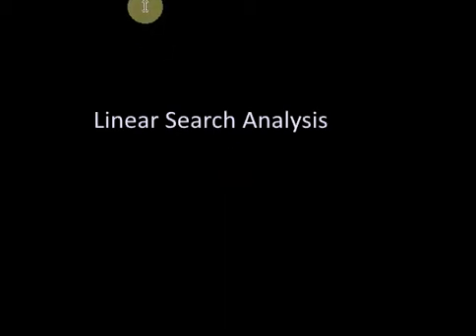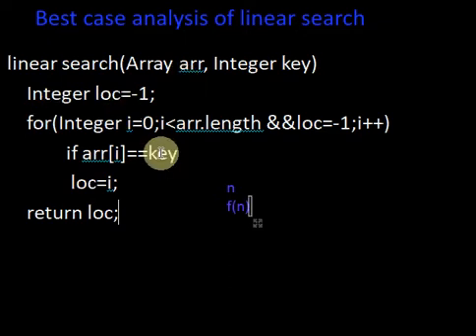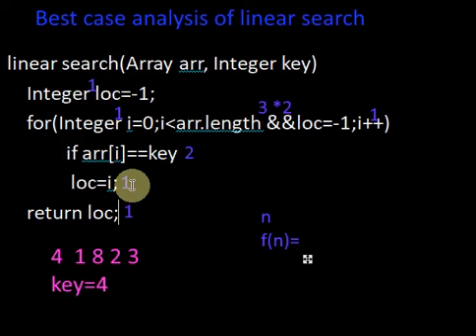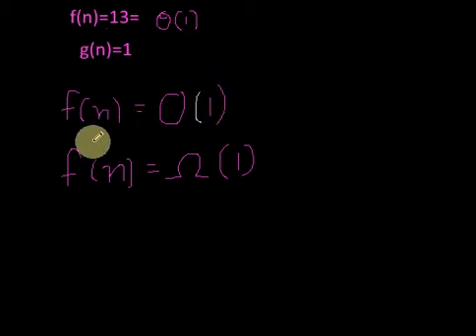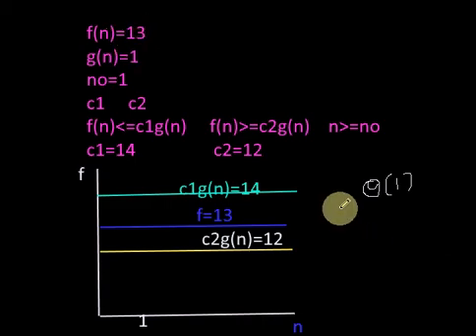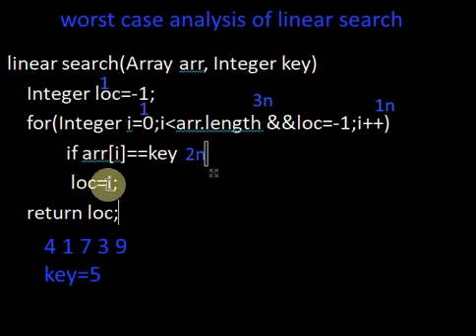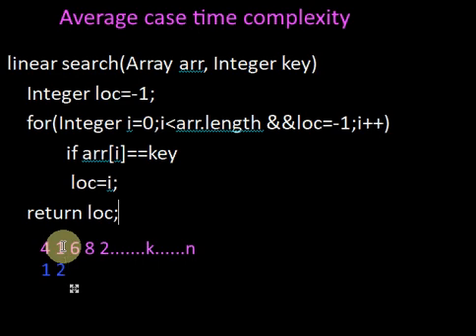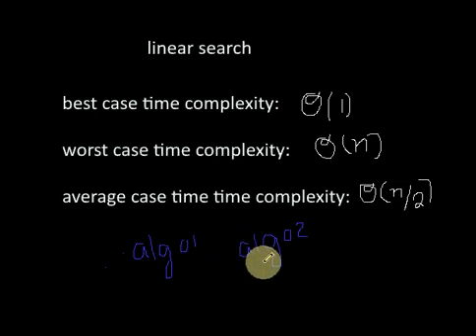Linear Search Analysis:lecture4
Asymptotic Time Complexity Analysis of linear search in best case,average case and worst case